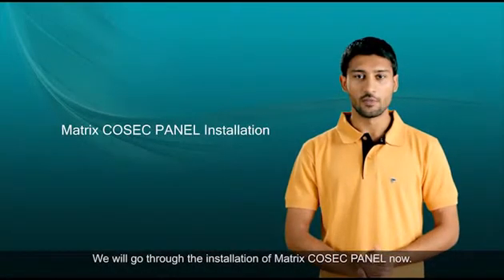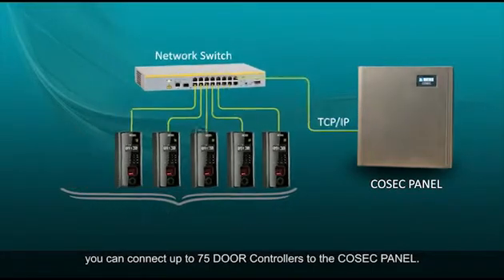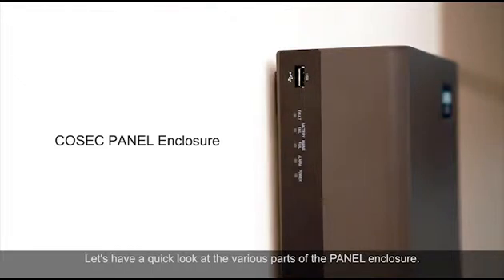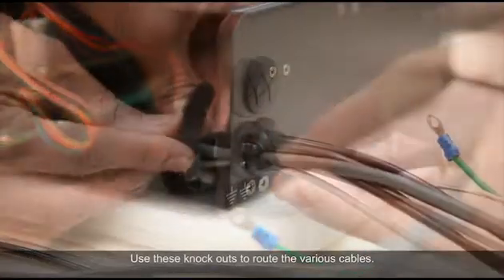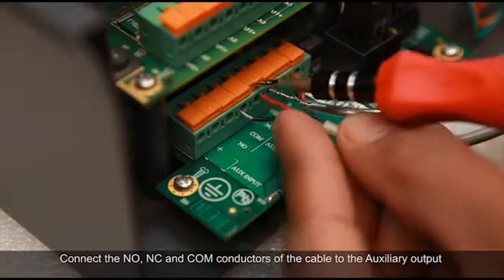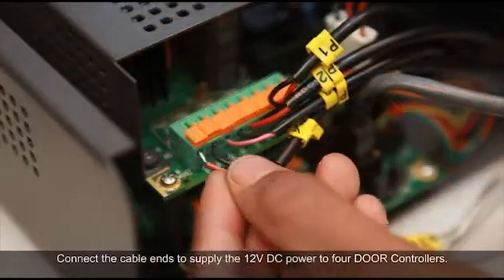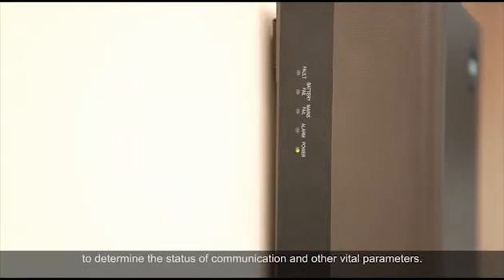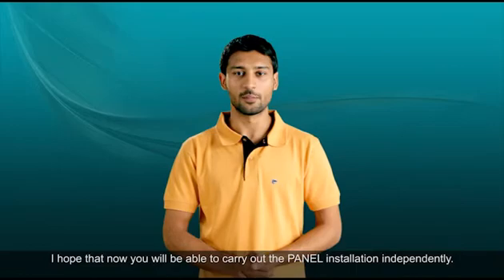Matrix COSEC PANEL Installation (Video 8 of 12)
Matrix COSEC PANEL Installation